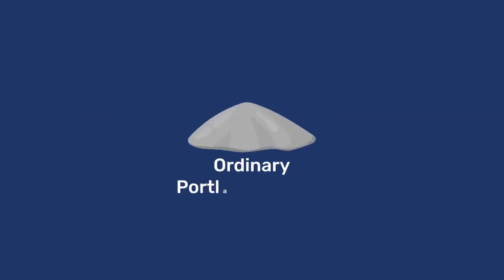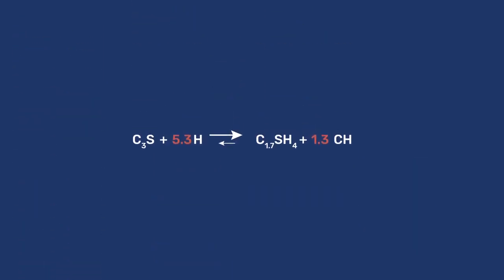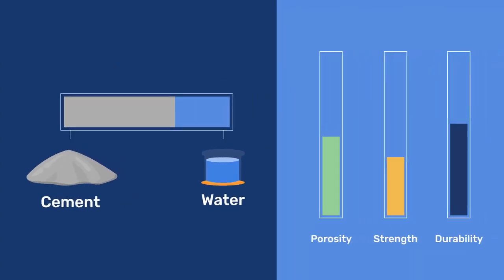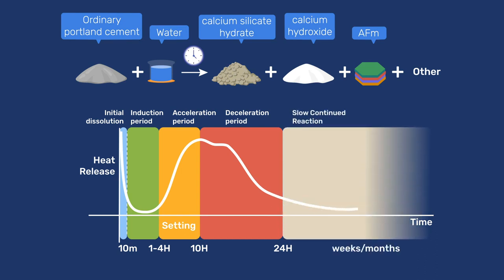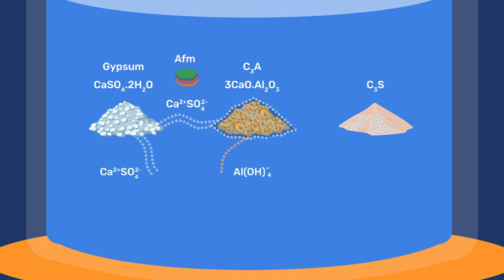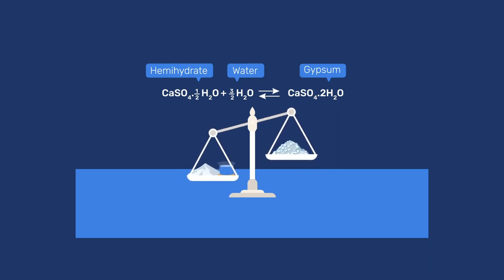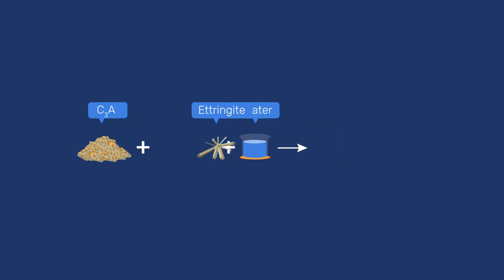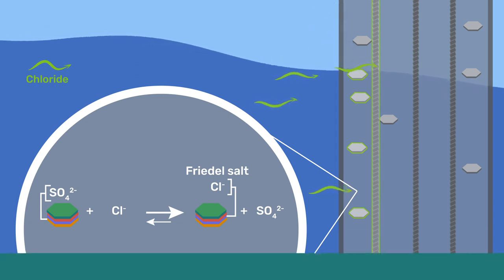27 Oktober 2023